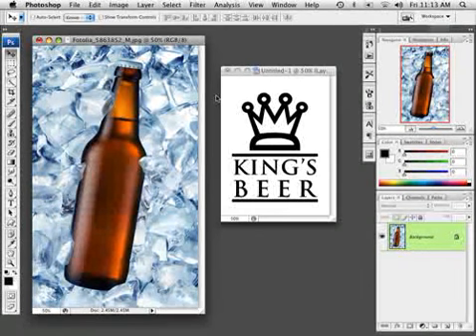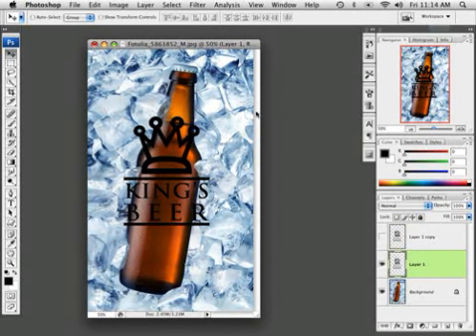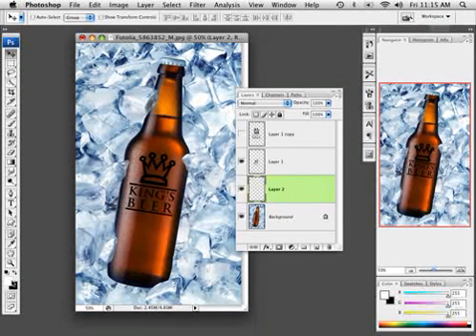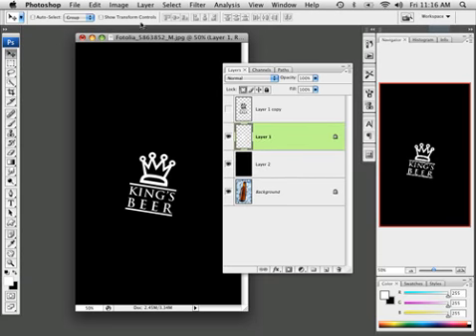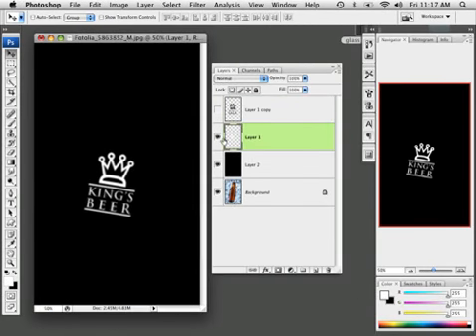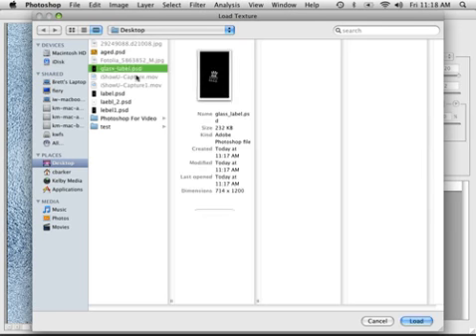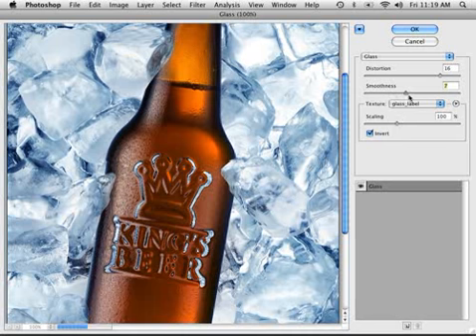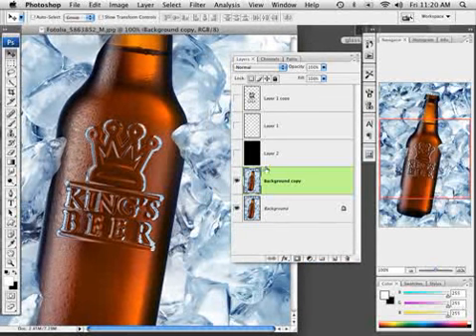Embossed Glass Logo Effects Text Tutorials Planet Photoshop